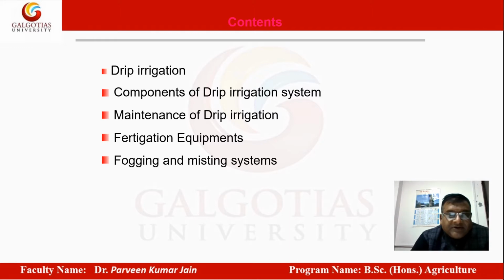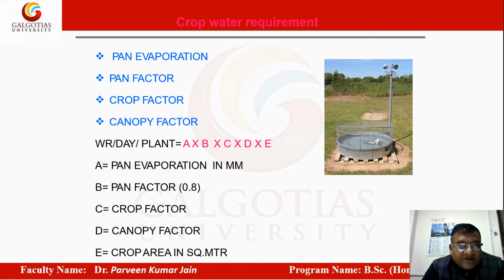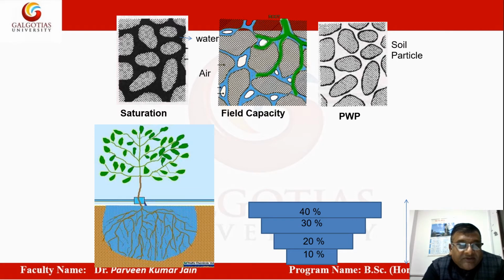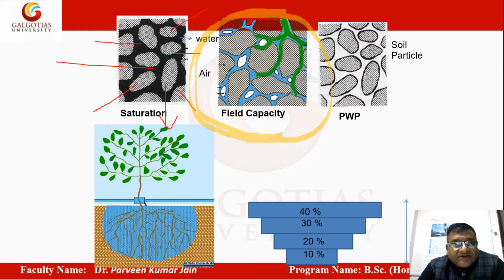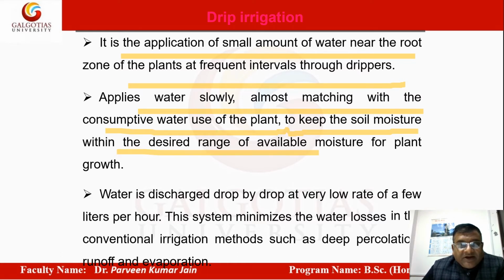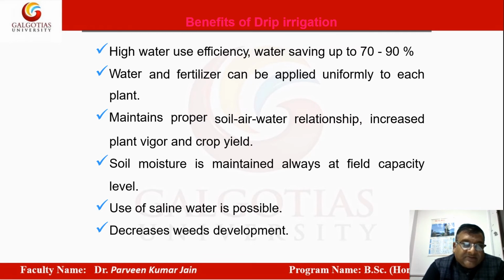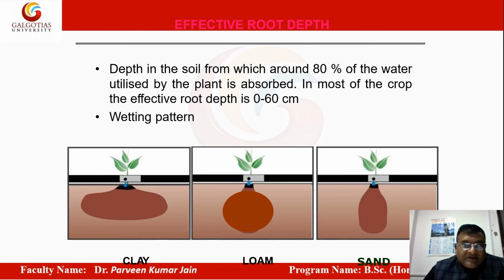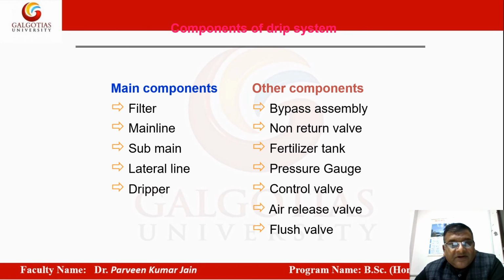AGRI3012, PROTECTED CULTIVATION AND SECONDARY AGRICULTURE : Irrigation and Water Management